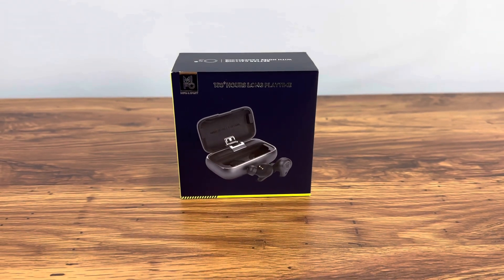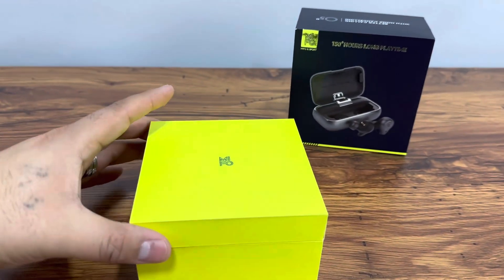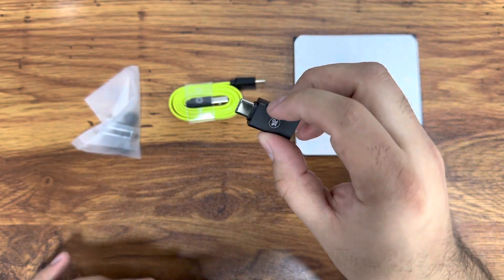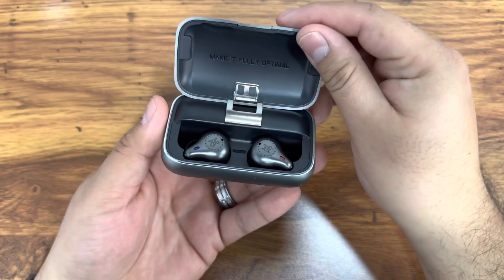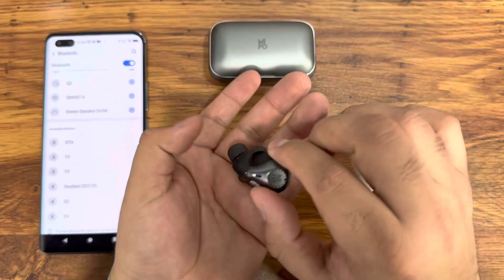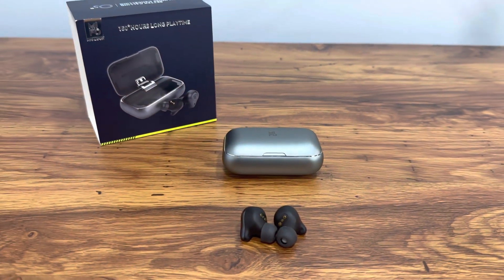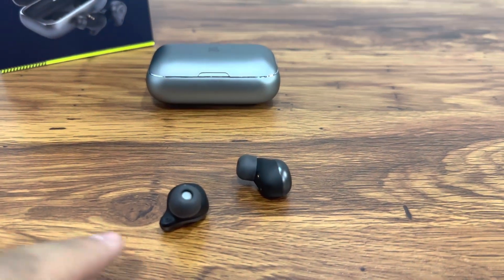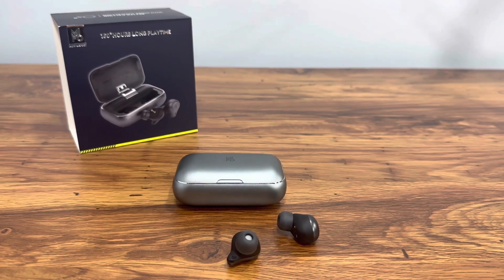Mifo O5 Gen 2 True Wireless Earbuds